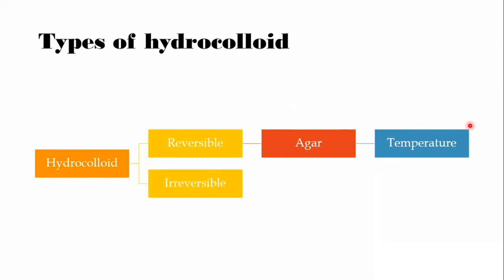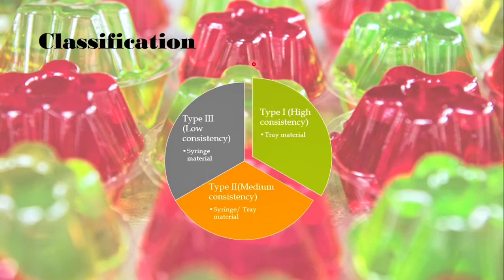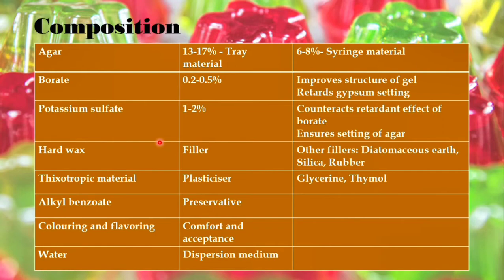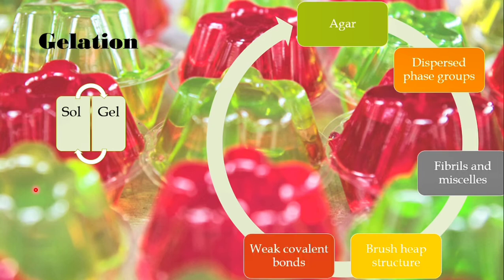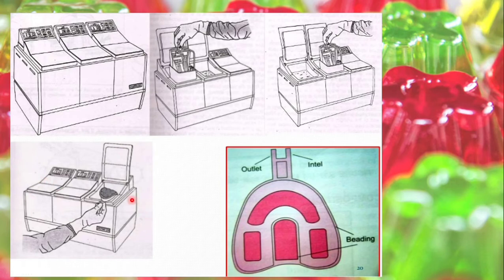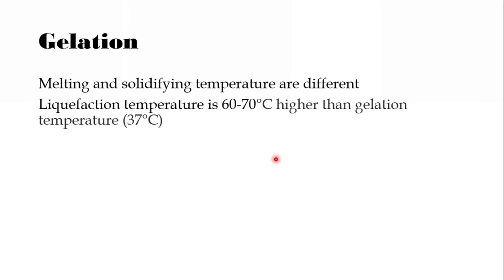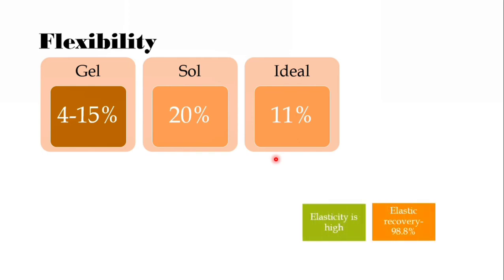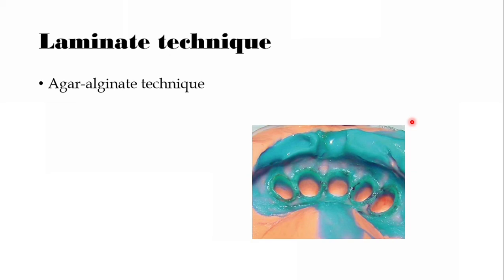HYDROCOLLOID IMPRESSION MATERIAL PART 1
HEY GUYS I HOPE YOU ARE ALL DOING WELL
SO I AM BACK WITH ANOTHER VIDEO... THIS WEEK LET US LEARN ABOUT HYDROCOLLOID IMPRESSION MATERIALS
LET ME START WITH AGAR WHICH IS A REVERSIBLE TYPE OF MATERIAL.
IT IS NOT A ROUTINELY USED MATERIAL BUT STILL YOU SHOULD BE FAMILIAR WITH THIS TOPIC FROM AN EXAM POINT OF VIEW.
HAPPY LEARINING.